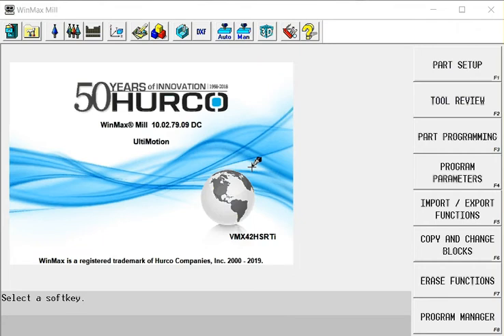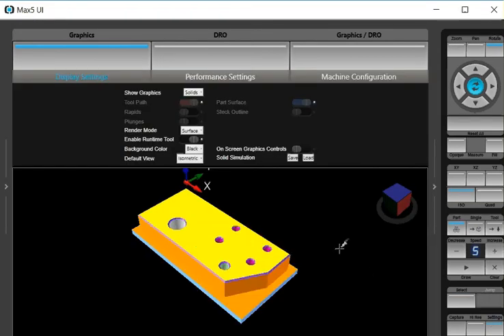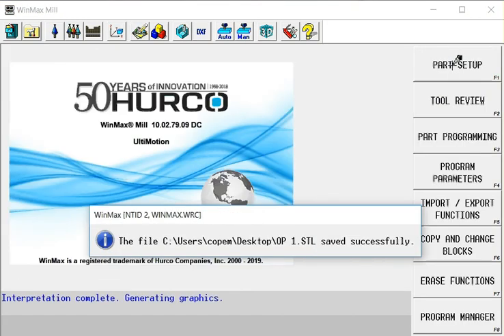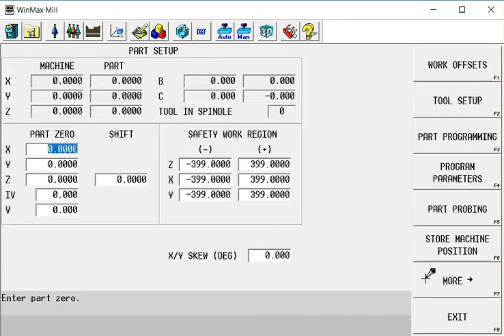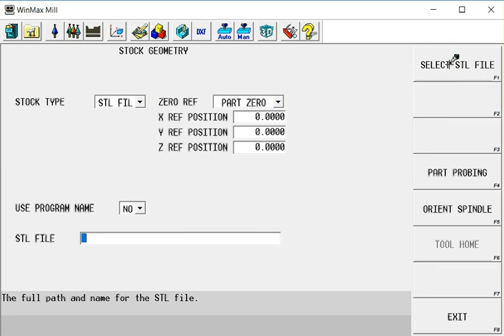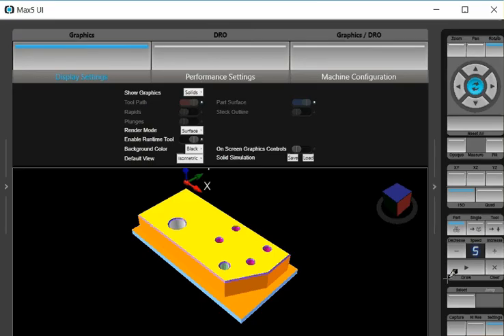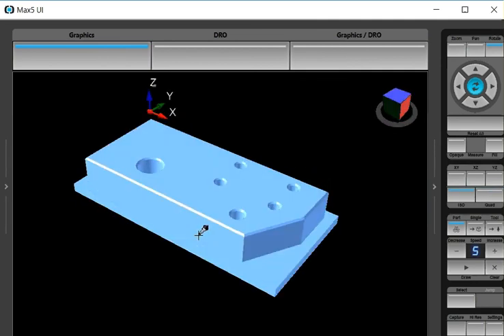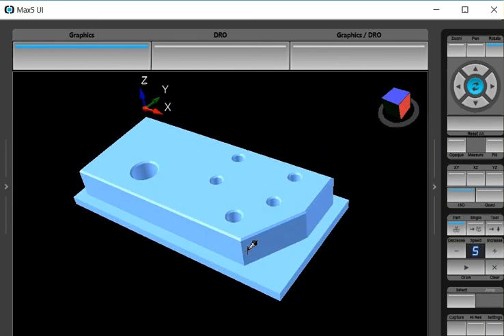How to Save STL Graphics: CNC Conversational or G-Code (2019)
The Hurco cnc control allows the operator to save graphics from the machine control as an STL file, and how that file can be reloaded as stock geometry for secondary operations.